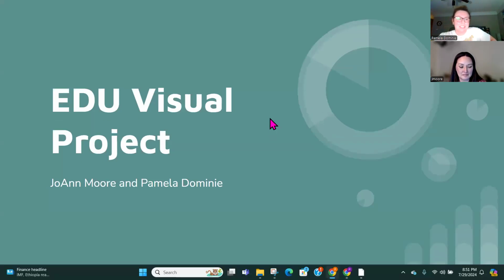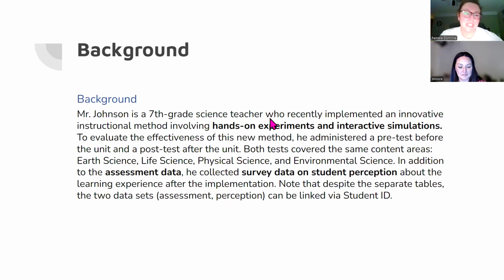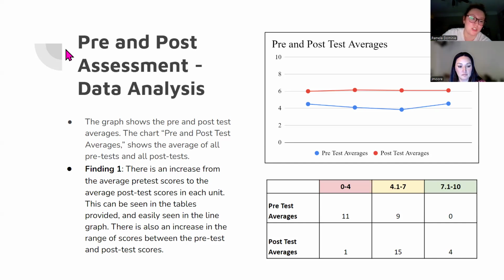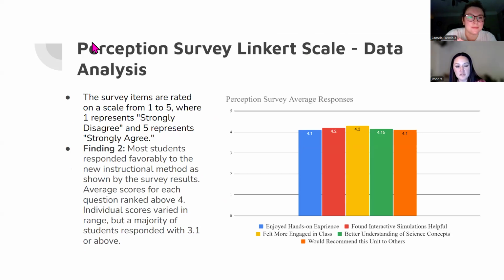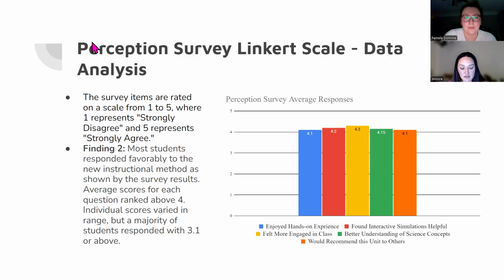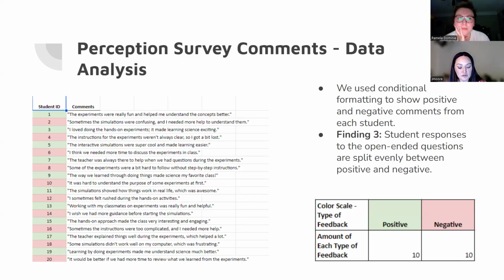EDU Vis Project JoAnn and Pamela